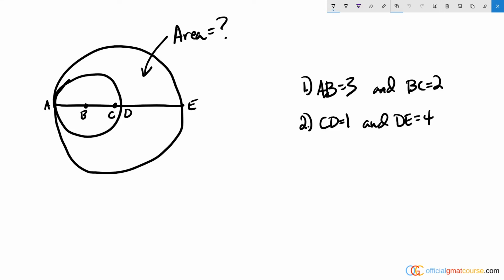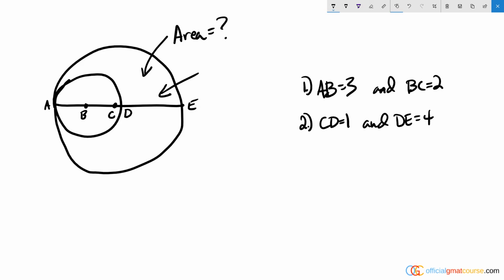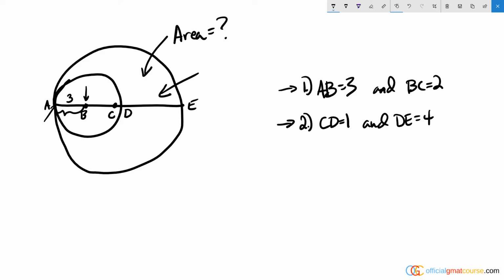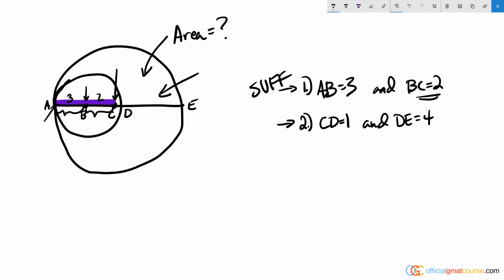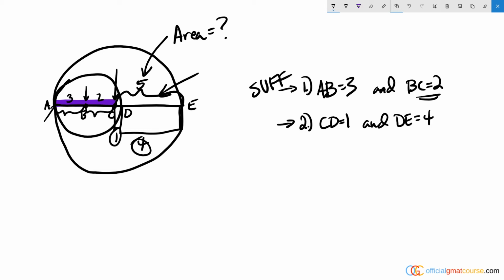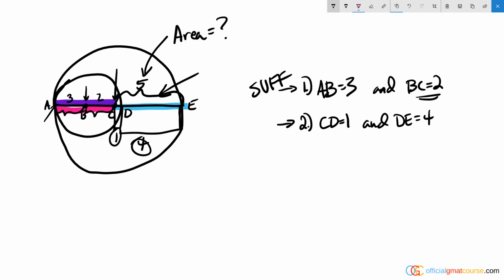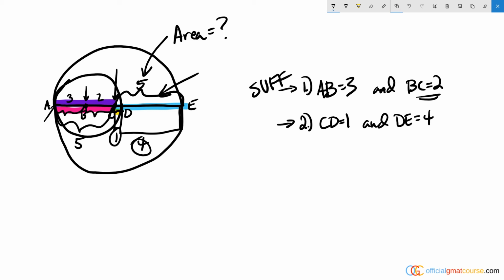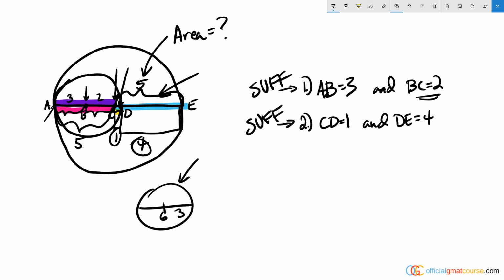In the figure, points A, B, C, D, and E lie on a l